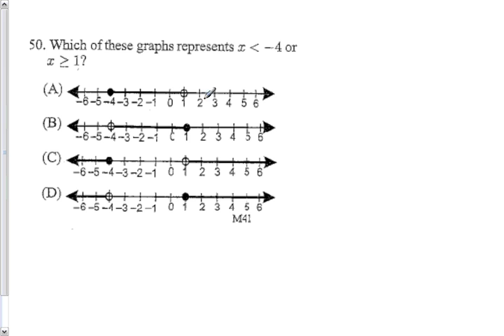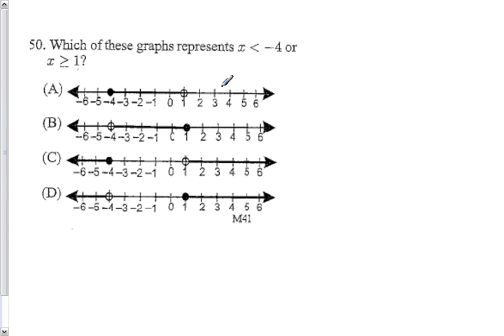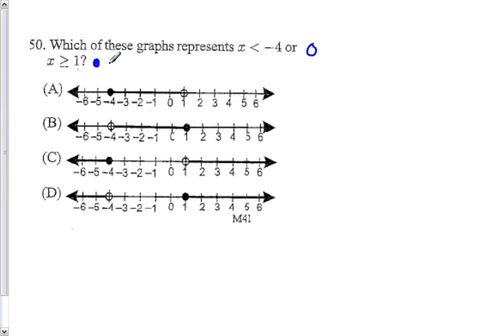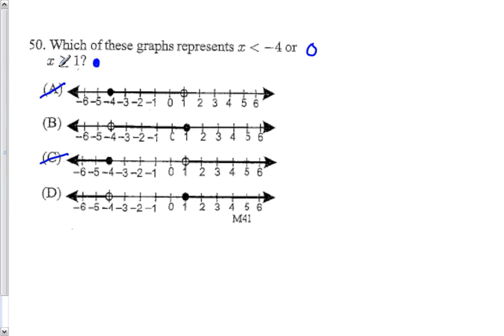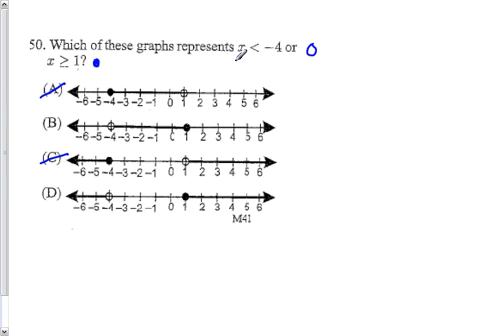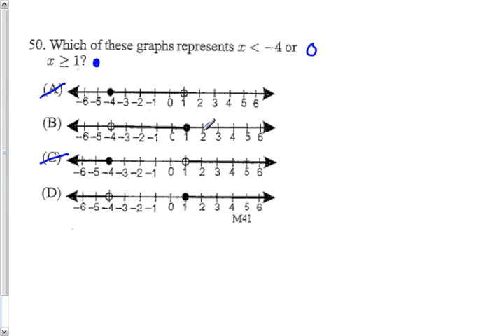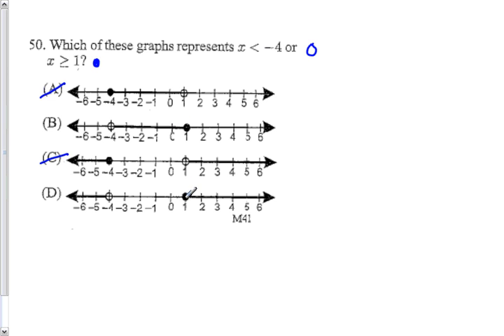Practice Test Question 50.wmv